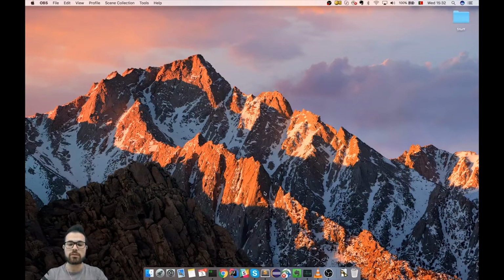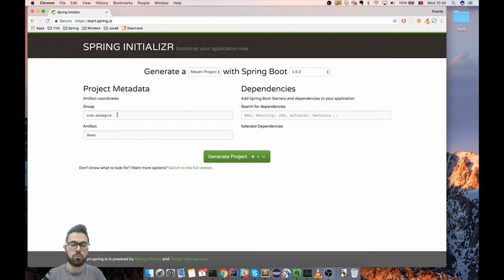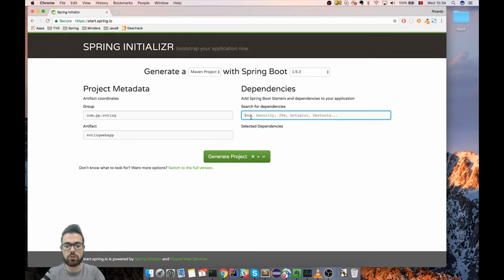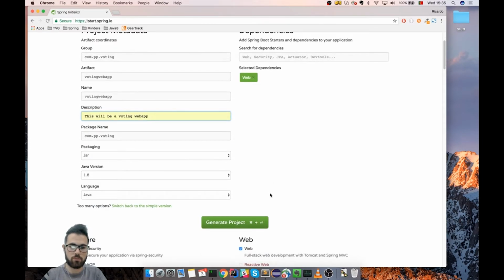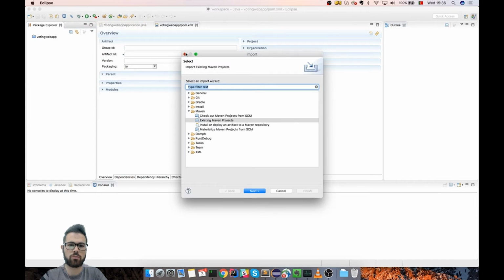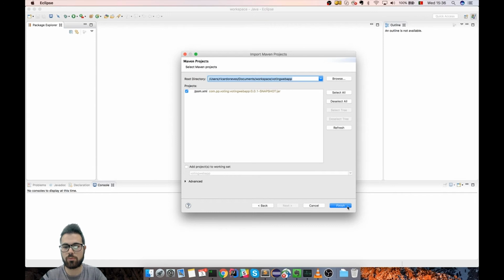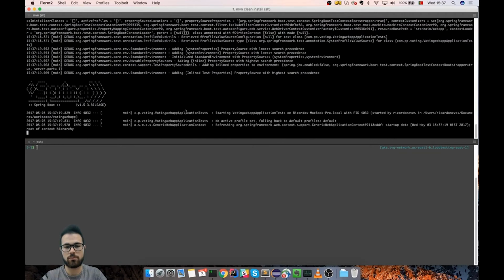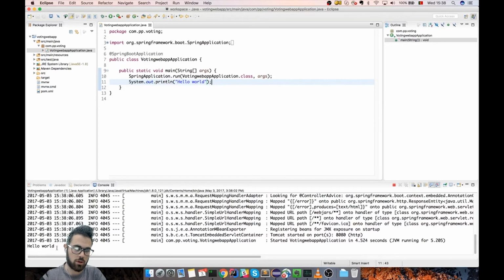Tutorial 1 - Spring Boot Hello world